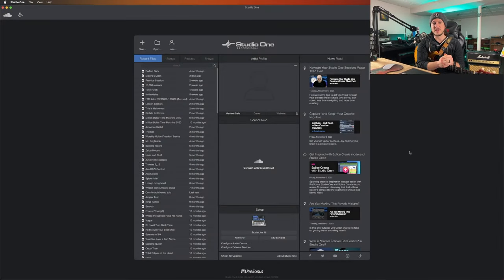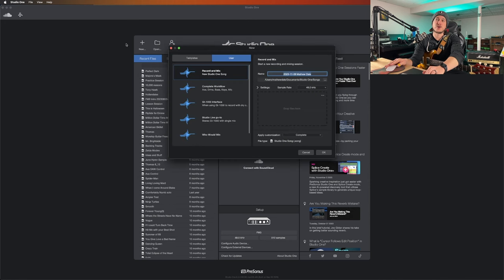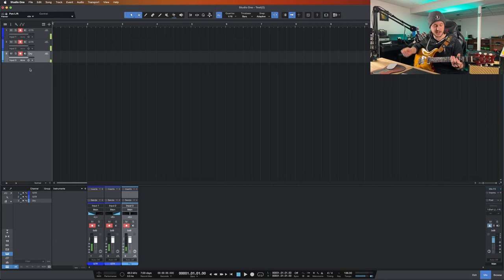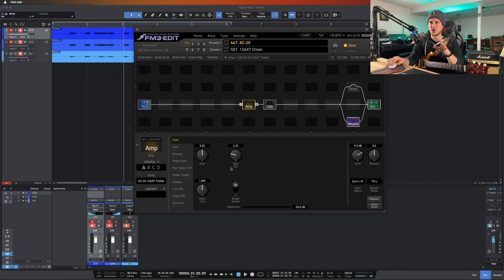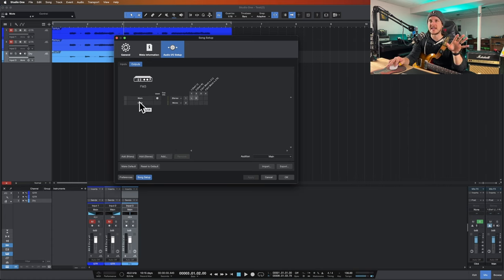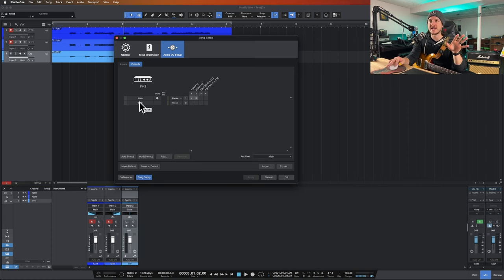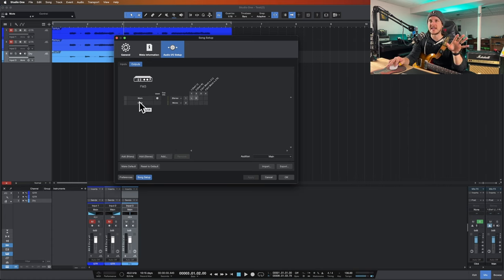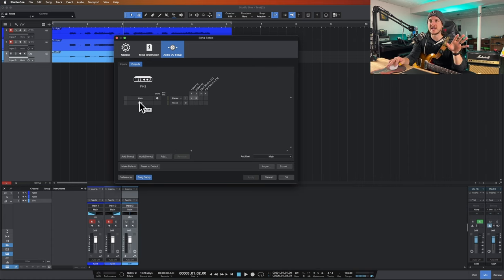Using Axe-FX as an Audio Interface (Axe-FX III, FM9, FM3)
Download my Fractal Blocks Library!

Worship Tutorials Acoustic IRs...

I've recently gotten a lot of comments asking about setting up our Fractal devices as audio interfaces for home-studio recording. In this lesson, I break down the routing, set up, and my own tips and tricks for creating your own streamlined workflow not only for recording, but for re-amping as well.

Mat's Trusted Gear...

THE SOCIALS...